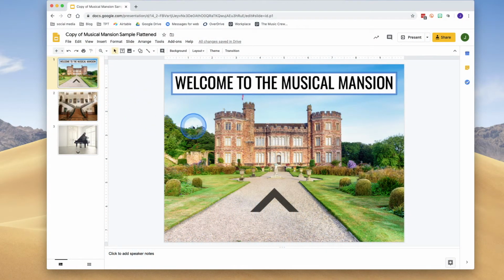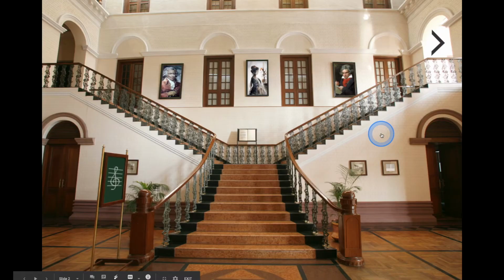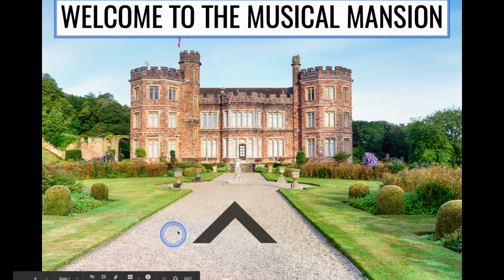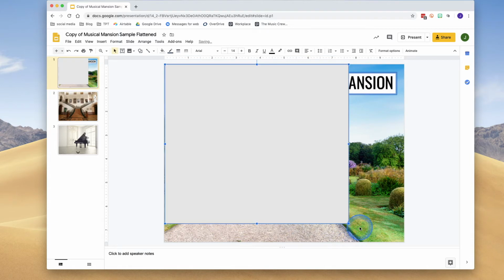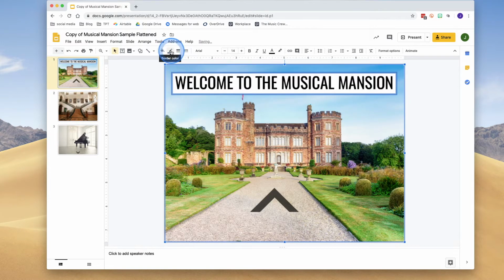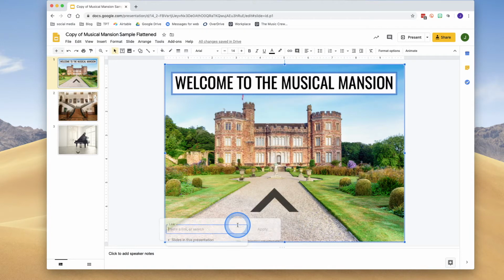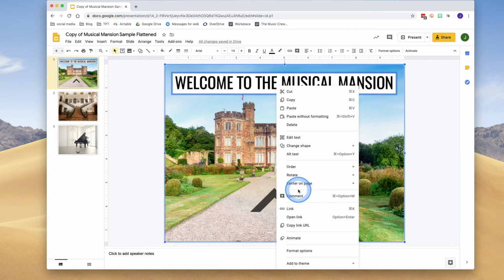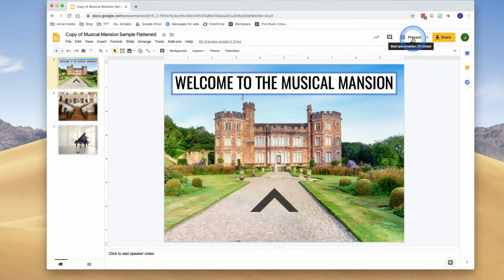How to Avoid Automatic Navigation in Google Slides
A tutorial showing you how to keep Google Slides from automatically advancing forward. This is helpful if you have an interactive presentation with several linked objects. You can read more in my blog post